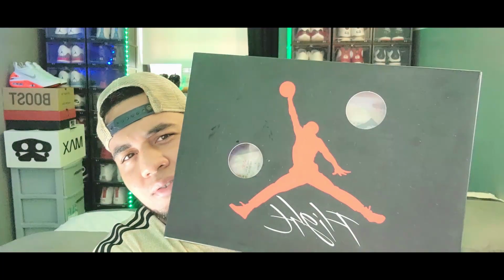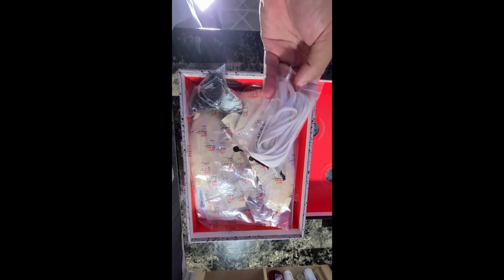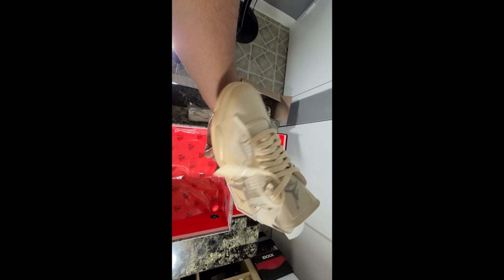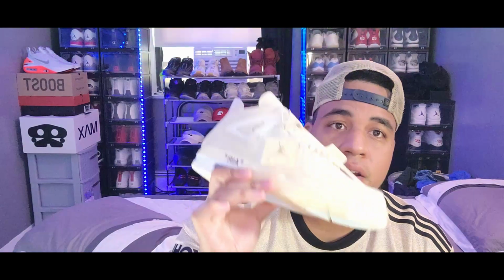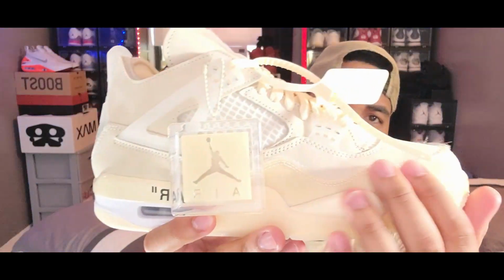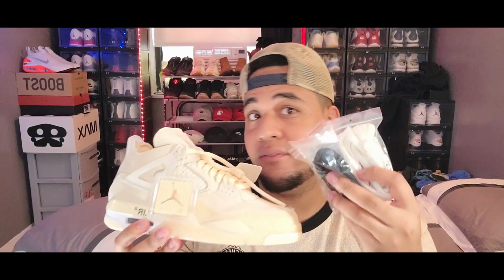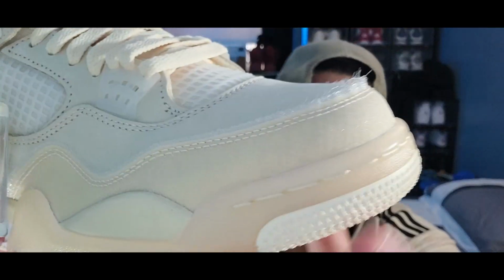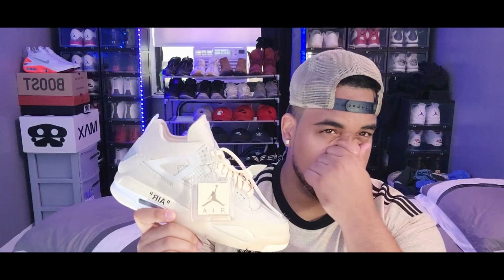OFF WHITE Air Jordan 4 Sail REVIEW! (Detailed Look)& ON FEET!